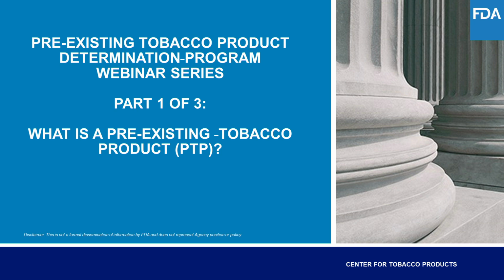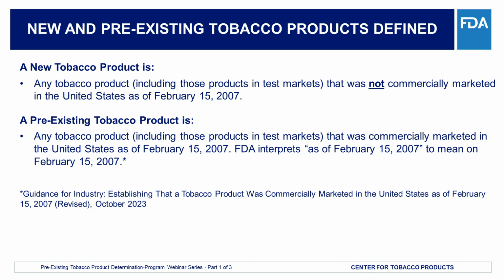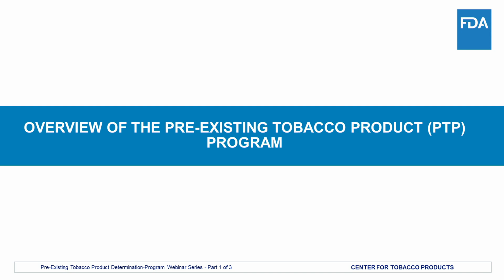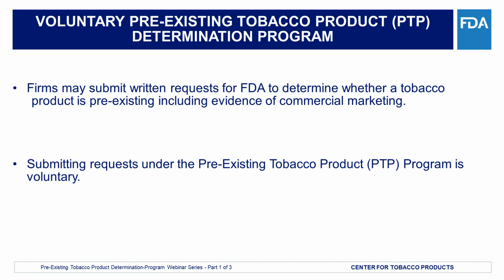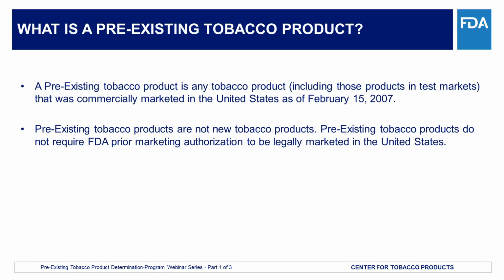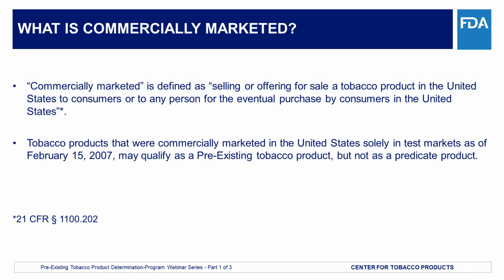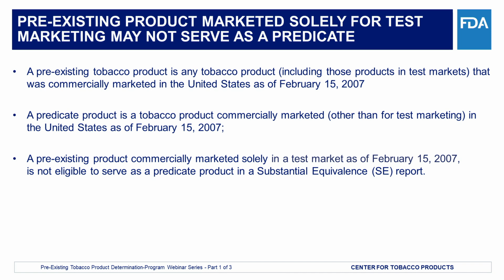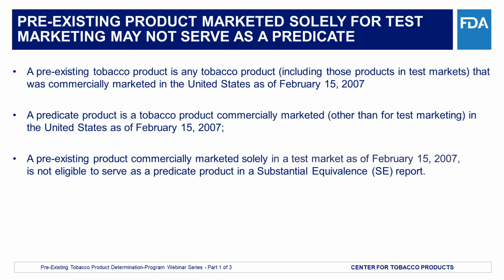The pre-existing tobacco product (PTP) determination program: part 1 of 3 – defining PTP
This webinar is the first of a three-part series that provides an overview of FDA’s Pre-Existing Tobacco Product Determination Program. Part One explains what qualifies  as a pre-existing tobacco product in reference to preparing a voluntary pre-existing tobacco product status determination request.